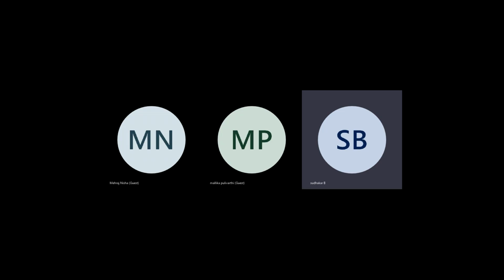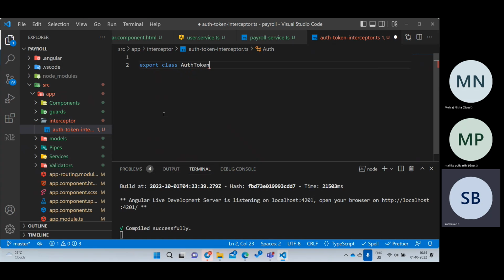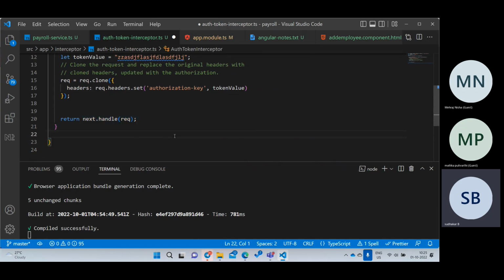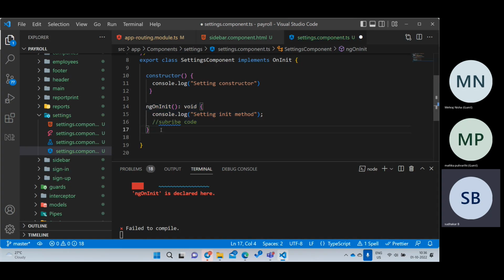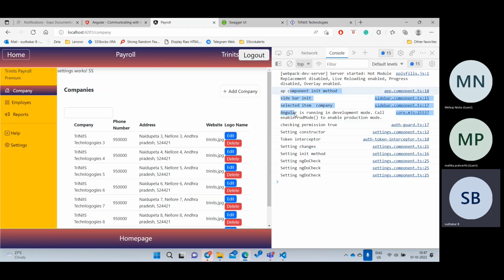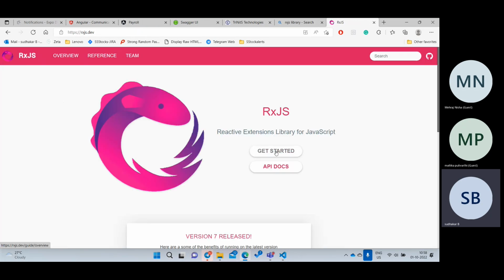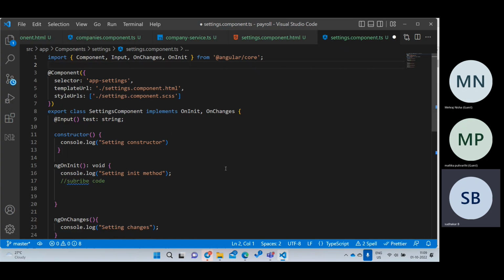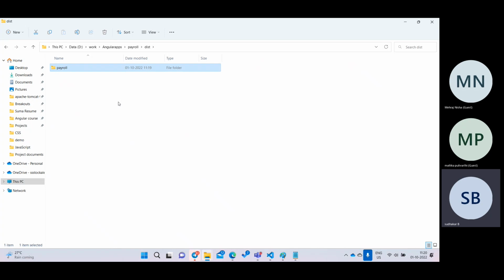Part 15 Angular Tutorial | Angular Interceptor| Angular build | Deployment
In Angular, an interceptor is a middleware that can intercept and modify HTTP requests and responses between the frontend and the backend server. Interceptors can be used for a variety of purposes, such as adding authentication headers, caching responses, or logging requests and responses.

To create an interceptor in Angular, you need to implement the HttpInterceptor interface, which provides two methods: intercept() and handleError(). The intercept() method is called for each HTTP request, and it can modify the request before it is sent to the backend server or intercept the response before it is returned to the frontend.

AuthInterceptor class implements the HttpInterceptor interface, and the intercept() method adds an authorization token to the request headers if the token is present in the localStorage. The clone() method is used to create a new HttpRequest object with the updated headers, and the handle() method is called on the next parameter to pass the modified request to the next interceptor or the backend server.

To use the interceptor in your Angular application, you need to provide it in the providers array of your AppModule:
import { NgModule } from '@angular/core';
import { BrowserModule } from '@angular/platform-browser';
import { HttpClientModule, HTTP_INTERCEPTORS } from '@angular/common/http';

import { AppComponent } from './app.component';
import { AuthInterceptor } from './auth.interceptor';

  declarations: [AppComponent],
  imports: [BrowserModule, HttpClientModule],
  providers: [
    { provide: HTTP_INTERCEPTORS, useClass: AuthInterceptor, multi: true }
  bootstrap: [AppComponent]
export class AppModule {}

the HTTP_INTERCEPTORS token is used to register the AuthInterceptor class as an interceptor for all HTTP requests in the application. The multi: true option is used to allow multiple interceptors to be registered.